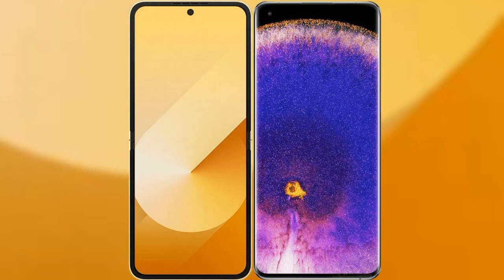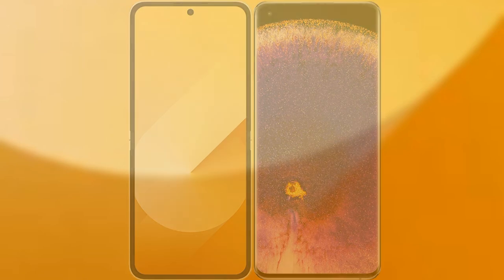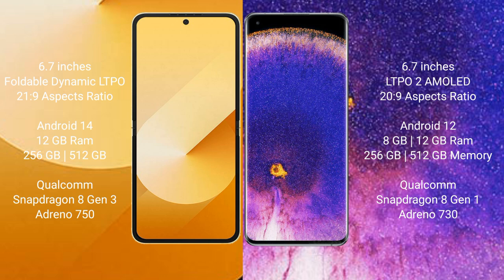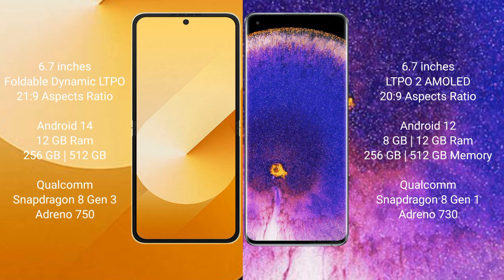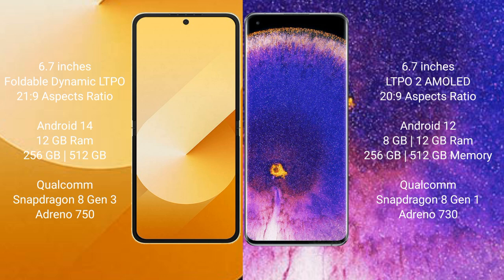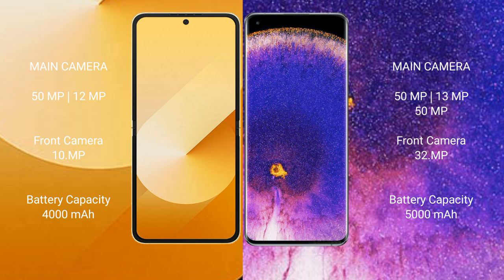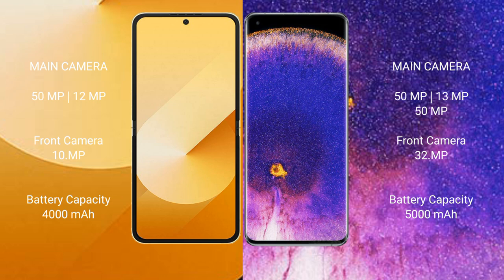Samsung Galaxy Z Flip 6 vs Oppo Find X5 Pro Review